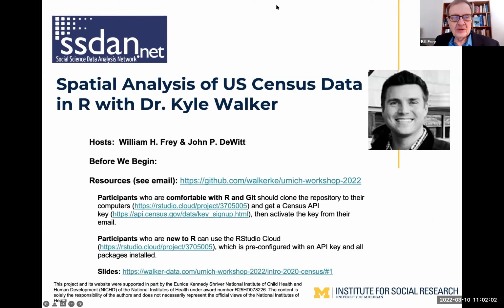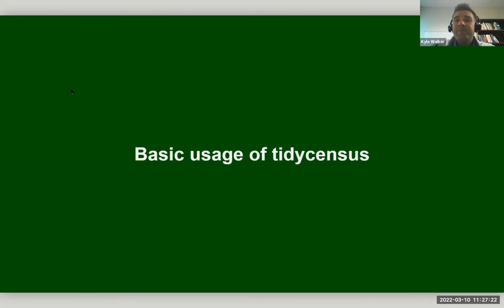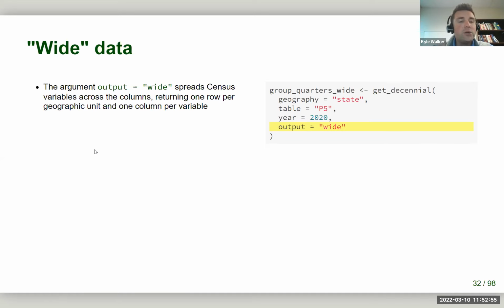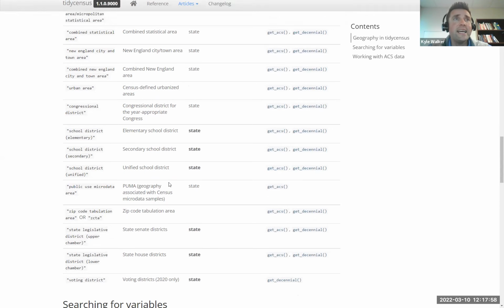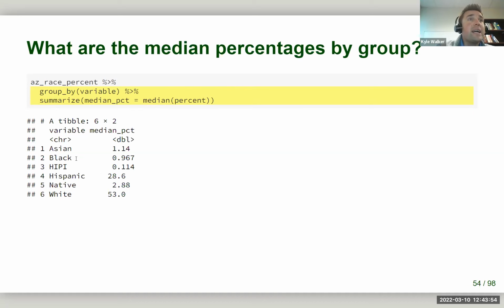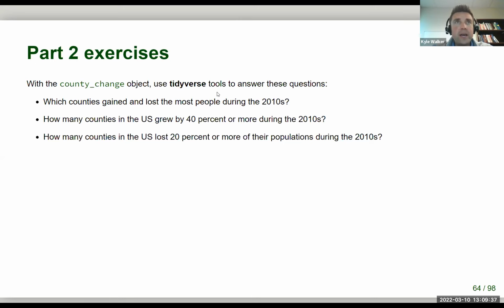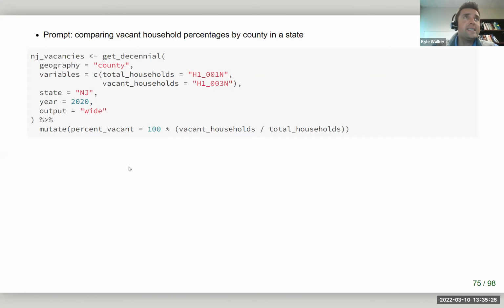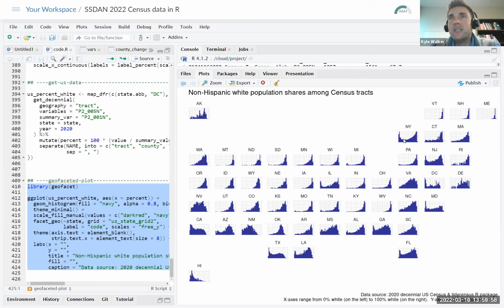Analyzing 2020 Census data with R and tidycensus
In this workshop, participants will be introduced to the tidycensus R package for working with US Census Bureau data. Tidycensus allows R users to swiftly access custom extracts of decennial Census and American Community Survey data and formats it for analysis with R’s tidyverse suite of packages. Participants will learn the basics of tidycensus; how to summarize and explore Decennial Census data with tidyverse tools; and how to create informative Census data visualizations in R. No prior experience with R is required, and analysts new to R are welcomed!